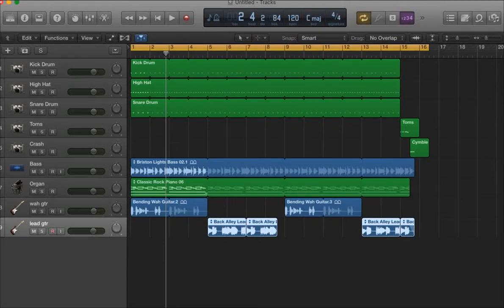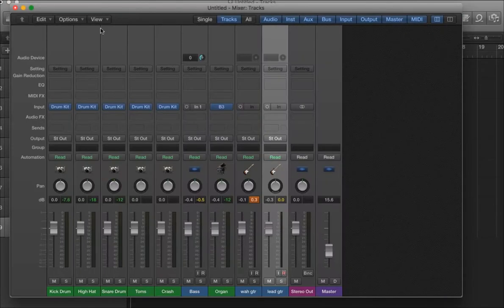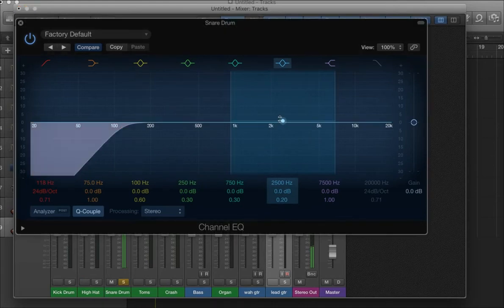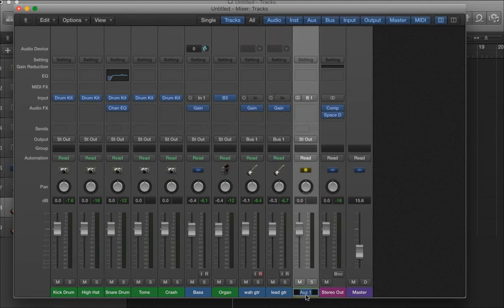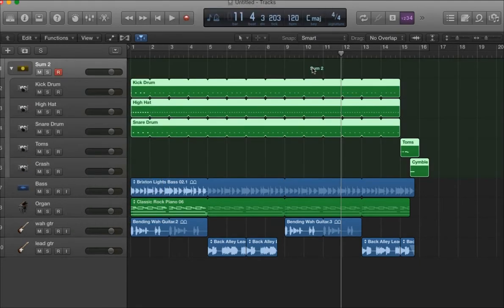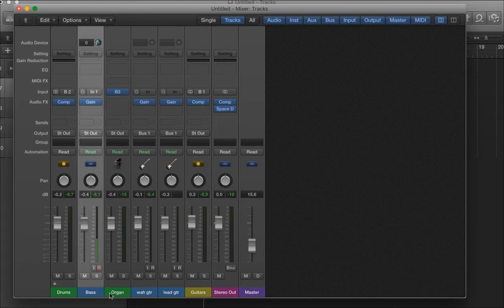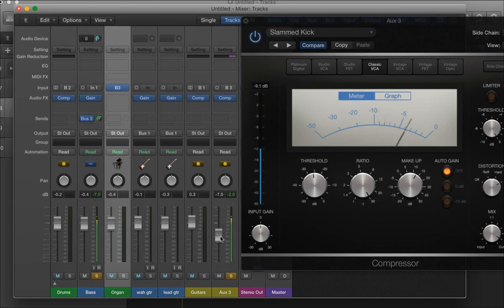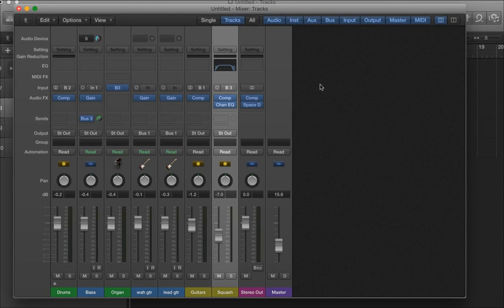Logic Pro: A Beginner's Guide To Its Mixing Toolset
Some of the tools for doing a mix in Logic Pro X. What is a bus, what is a channel or track, how to apply effects.

This isn't 'how to mix' as much as a primer so that when you watch other videos on mixing some of the concepts make more sense.